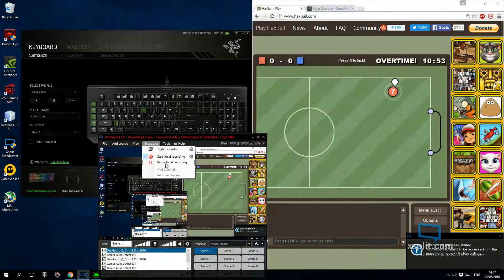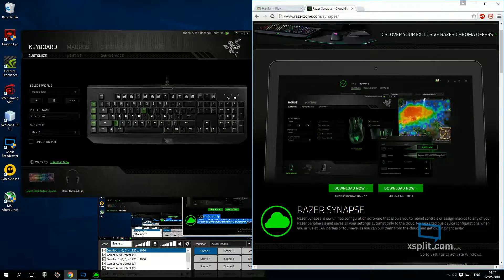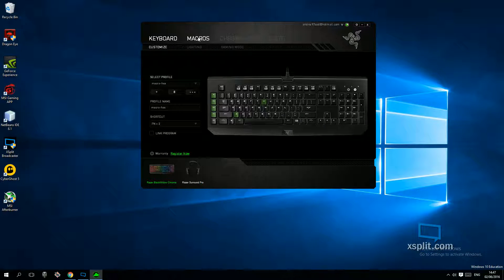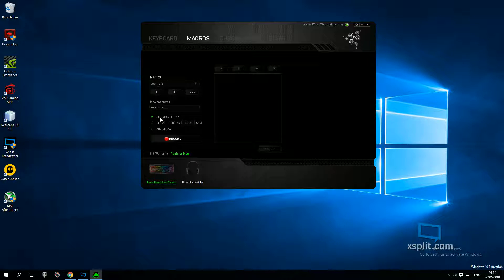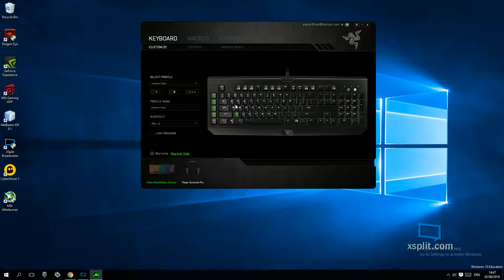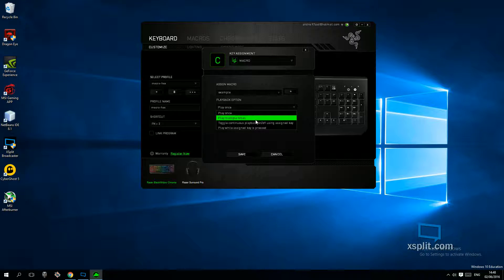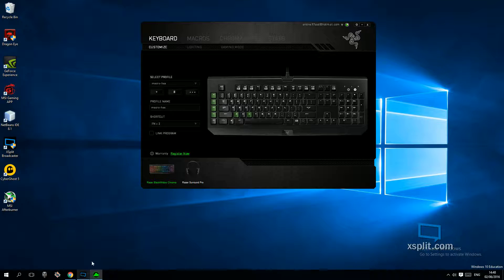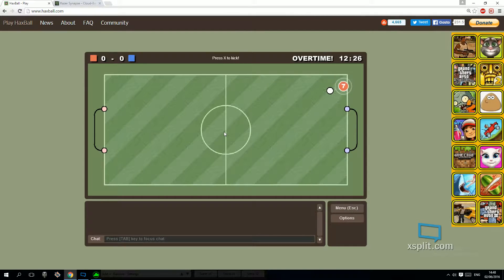how to set up macros for haxball [using razer keyboards]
leave a dislike you you desliked it.

leave some comments and feedback